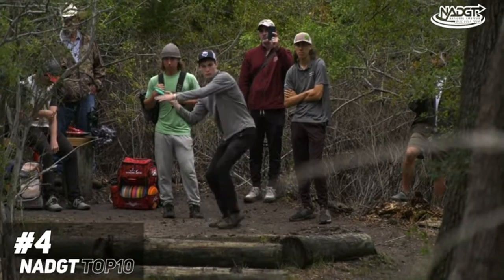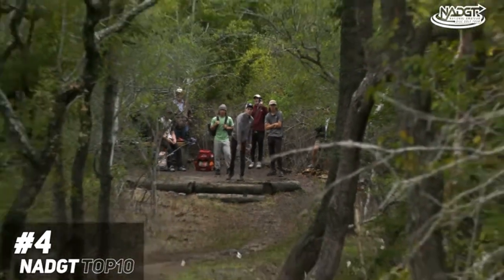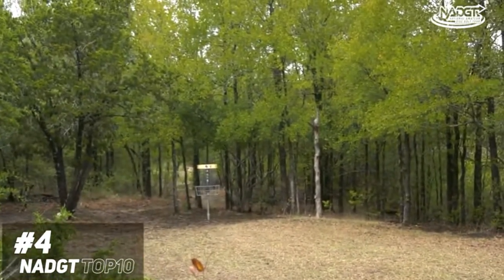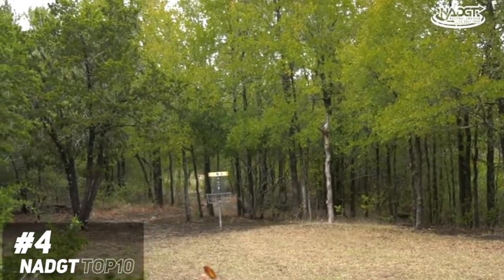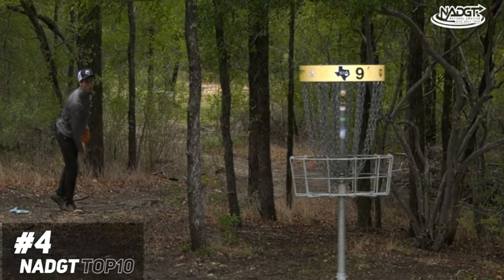My friend made it on @GatekeeperMedia highlights at the NADGT Championship!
My friend, @ashercook5839 made it on lead card on lead card at 2022 NADGT National Championships. Gatekeeper Media was out filming highlights from the round, and Asher made it on the #4 highlight.